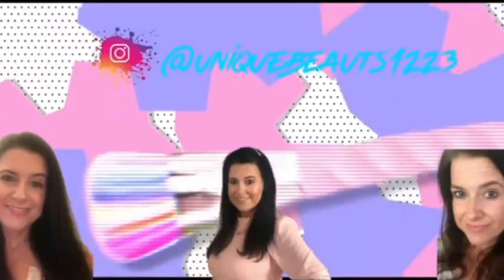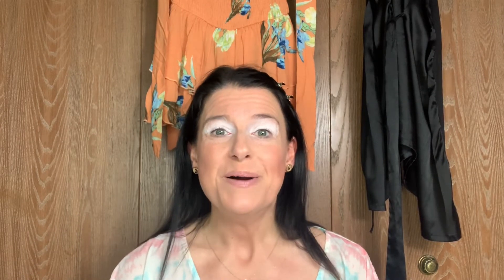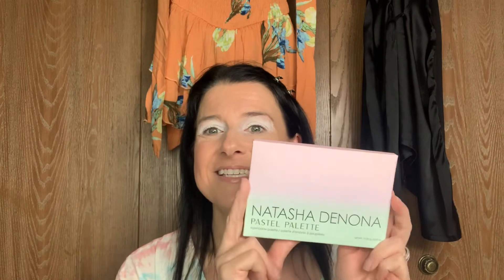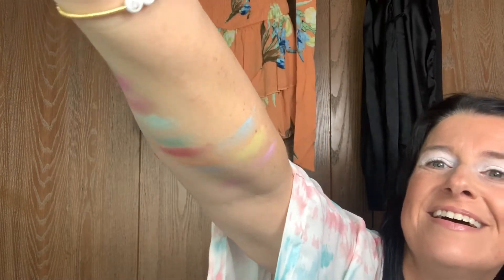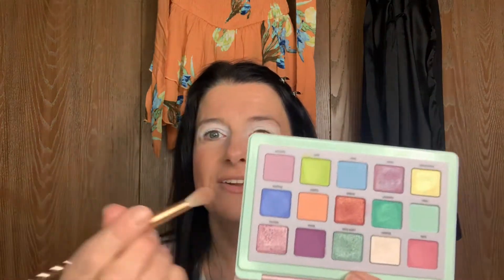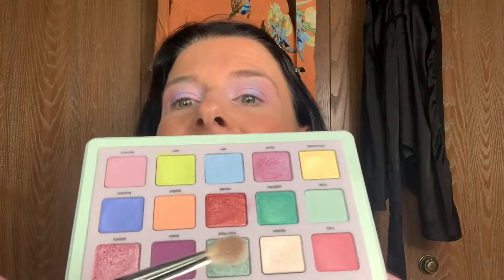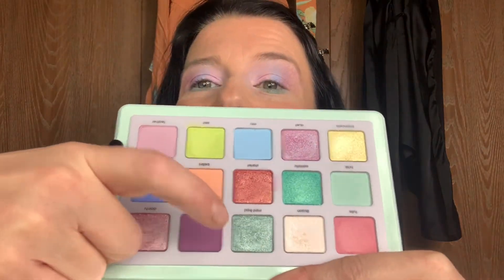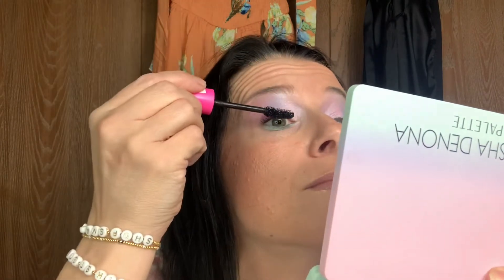NATASHA DENONA PASTEL PALETTE | REVIEW AND COLLAB WITH CRAZYBEAUTIFULMUA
Hi Unique BeauTs!  In today's video I create an eyeshadow look and review the new Natasha Denona Pastel Palette!  I am so excited to be collabing again with my friend Heather from crazybeautifulmua here on YouTube!  Did you buy this palette or are you going to pick it up?!

Do you like my intro?!  Check out Erie's graphics account on Instagram: @erie_graphics
Erie's youtube channel: